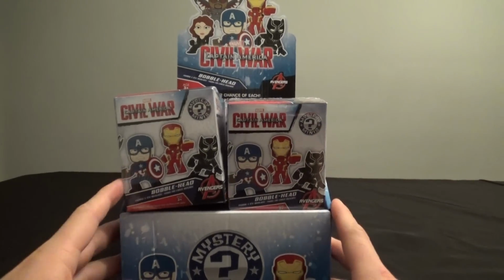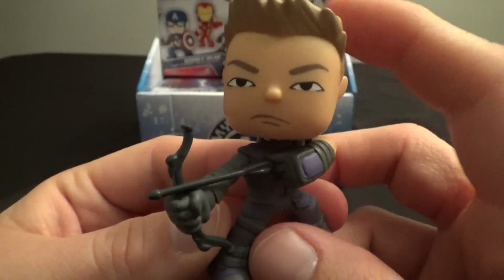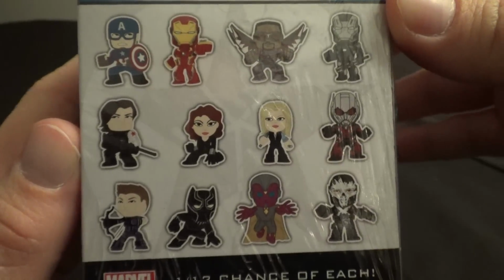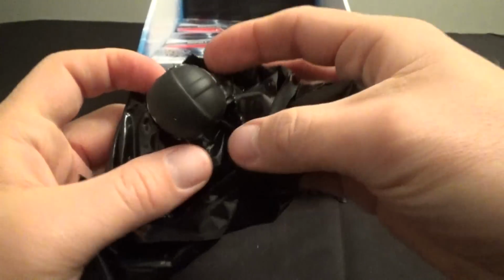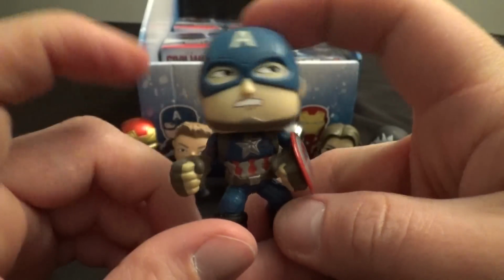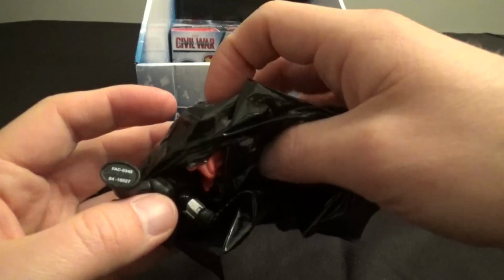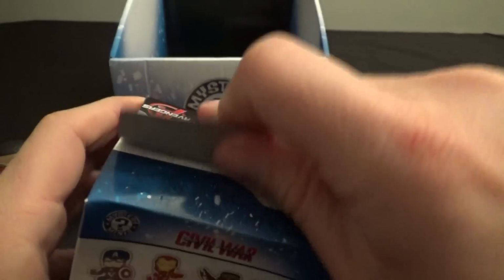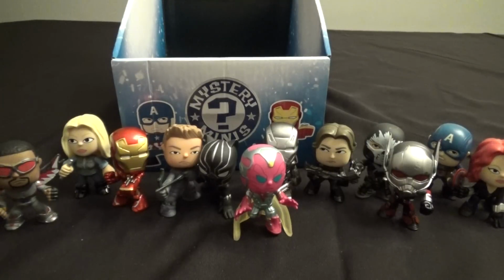Captain America Civil War Funko Mystery Minis Full Case Unboxing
It's another great Marvel Mystery Minis set from Funko! Based on Captain America Civl War, this set looks awesome!